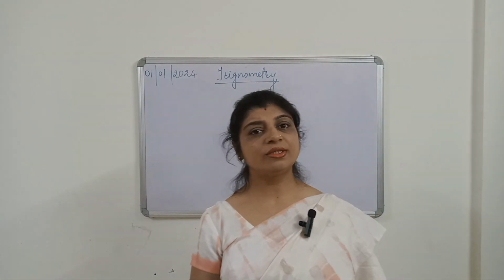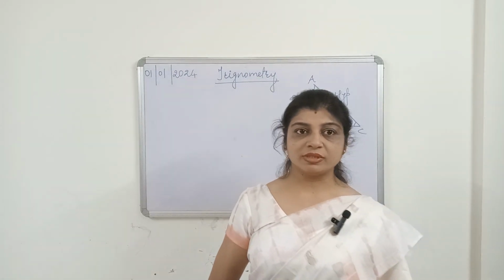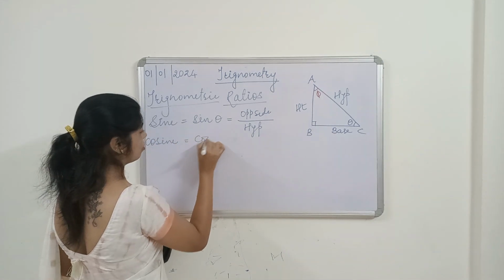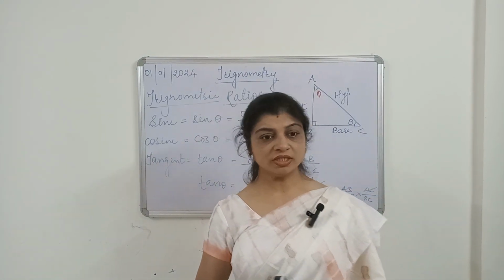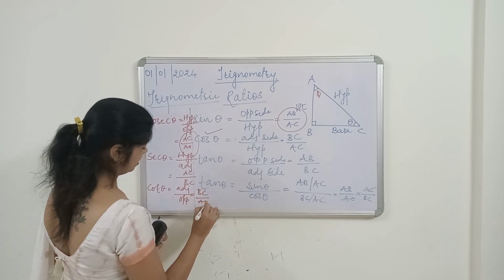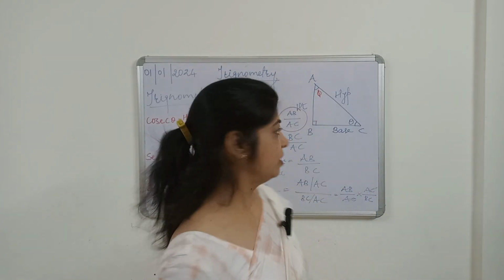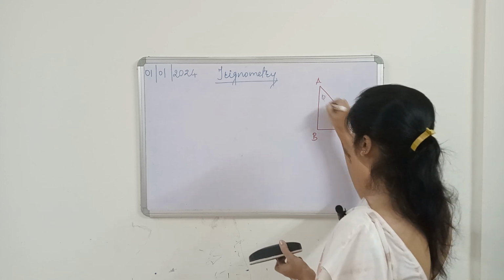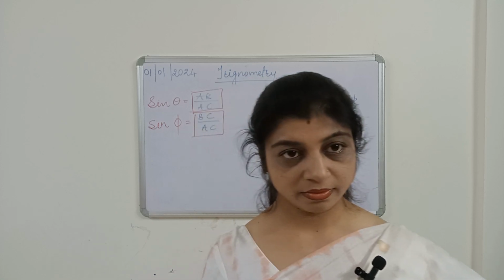"Angles and Beyond: Exploring Trigonometry